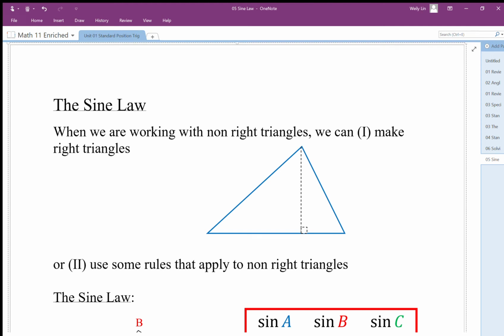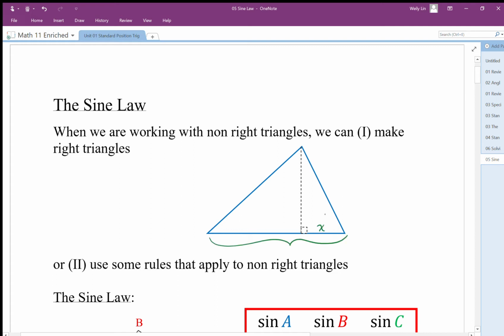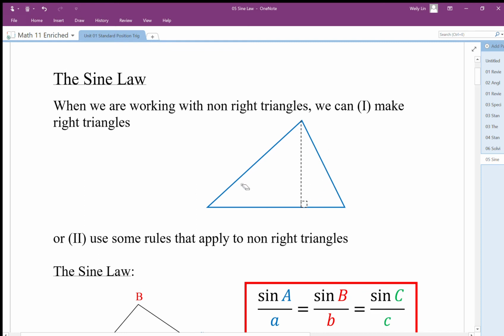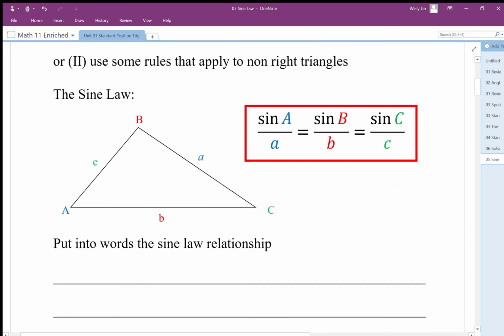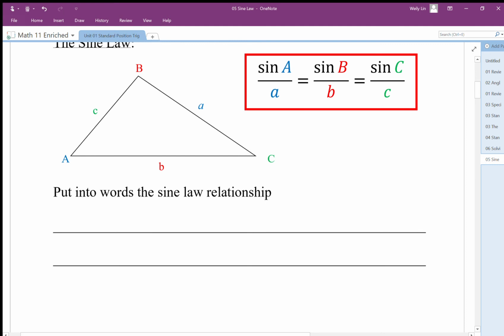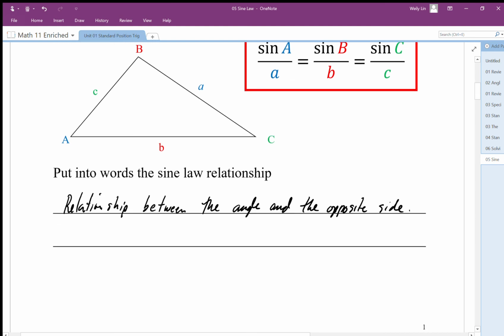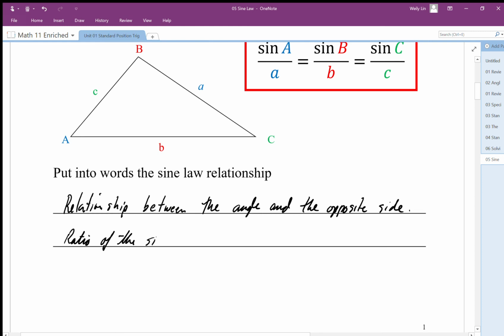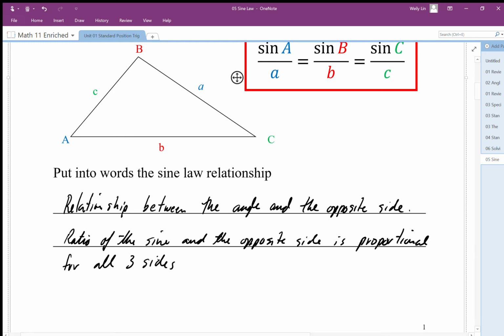05 Sine Law Part1